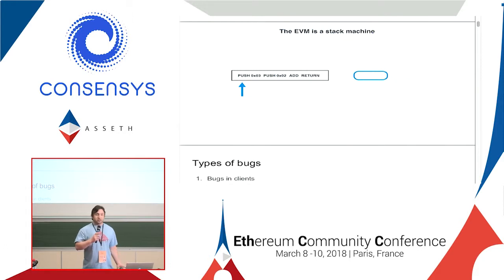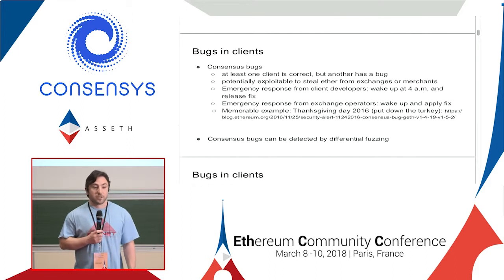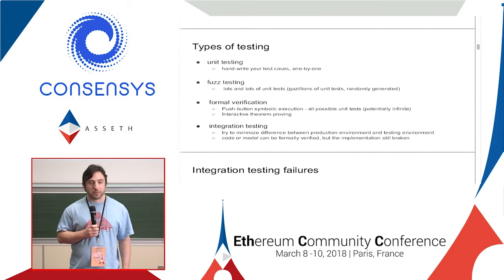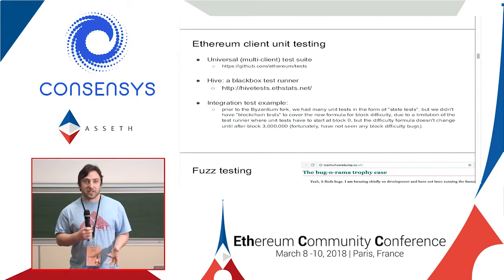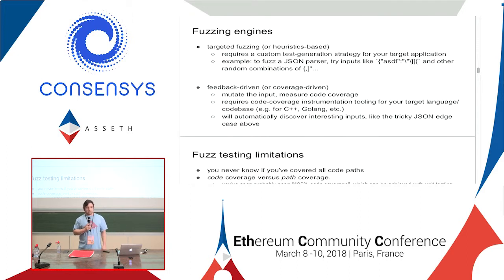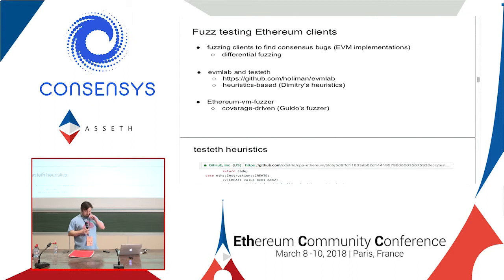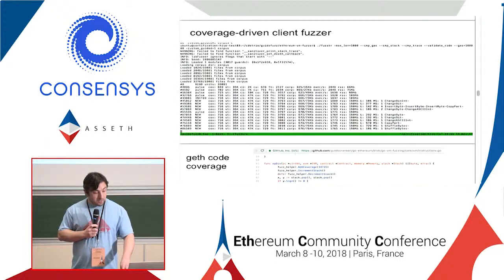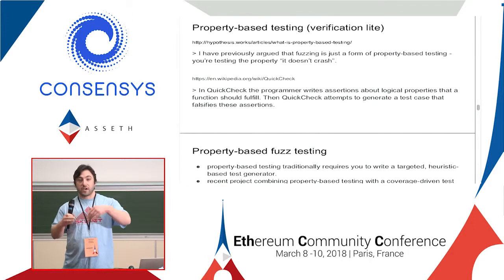J1 RF 02 Casey Detrio fuzzing